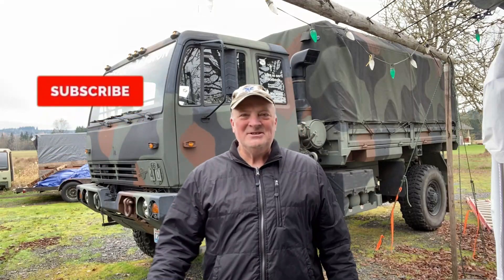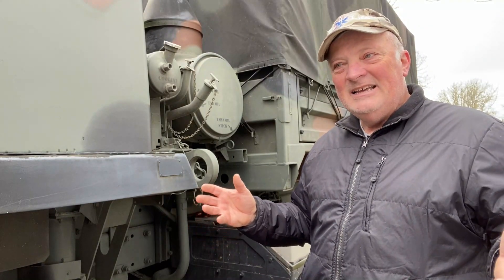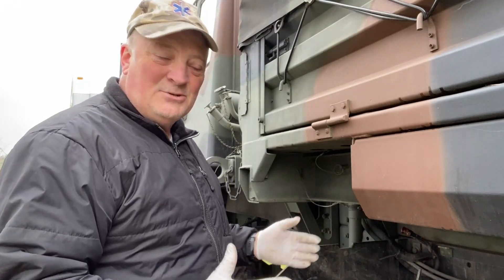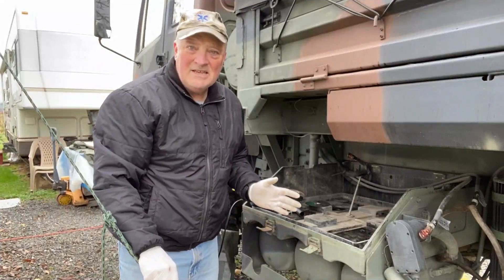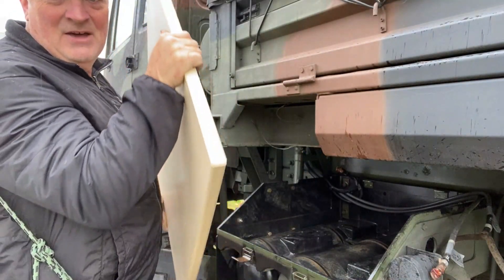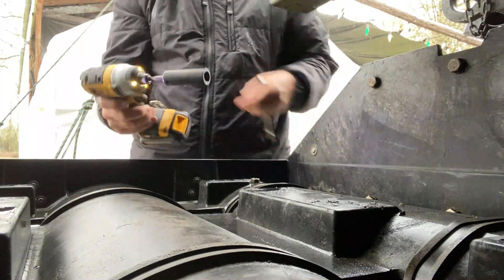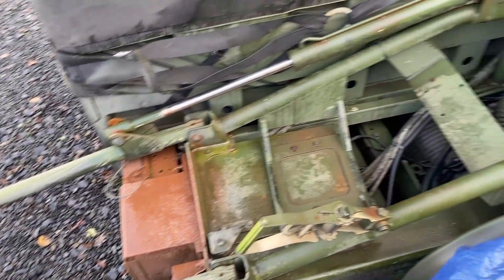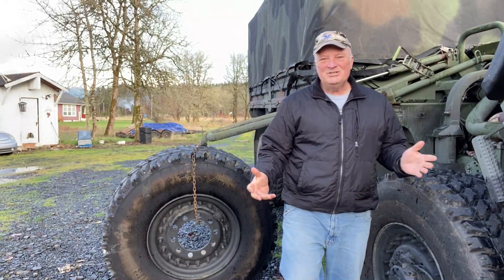BATTERY BOX UPGRADE & EQUALIZER PT. I #145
When you have to dump the old stalk batteries that came with your FMTV, a quick and relatively easy battery box modification might be necessary. For me, I am needing to consolidate the batteries to gain extra space for a battery equalizer and battery tender unit.

This modification includes pulling the original battery tray and replacing it with a uniform surface. This would also be a good time to inspect and service the polarity distribution block (PDB) to ensure all is well. After the scene has been prepared, new batteries hooked to the PDB and a battery tender will be the subject of part two of this series.

I also discuss the possibilities of folks that want to go to a 24vDC system and ditch the dual voltage, but expensive alternator.

Send the Mission a check... address can be found in the below contact link. Write on the memo where you want the donation spent. (i.e. food, building fund, LMTV outreach, general fund, etc..)